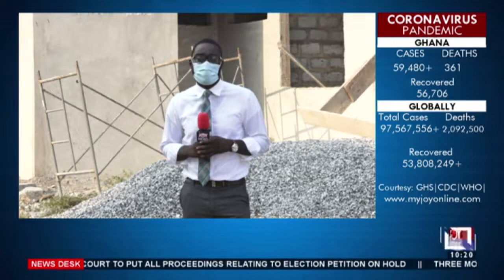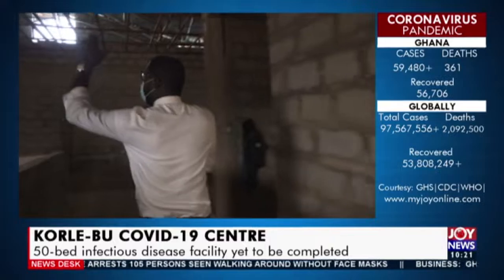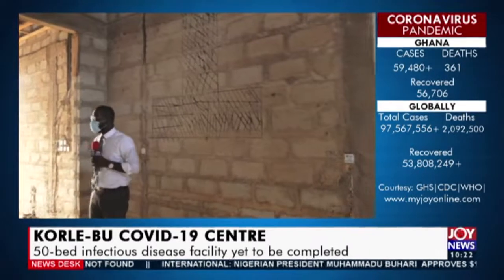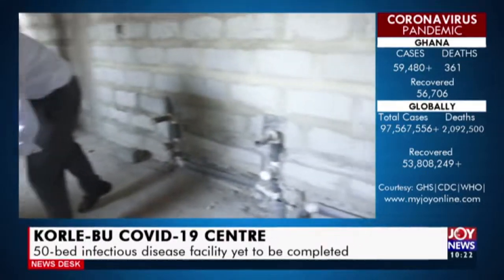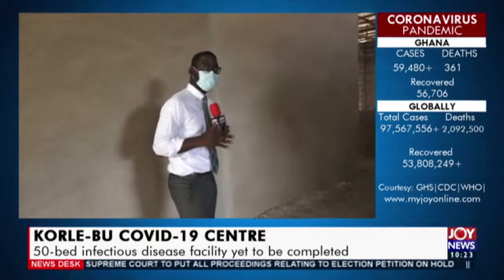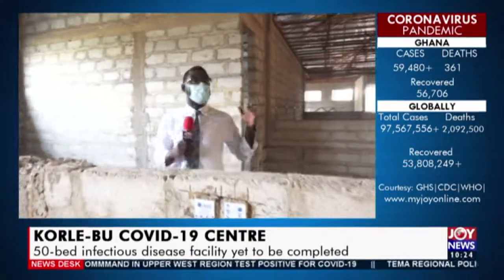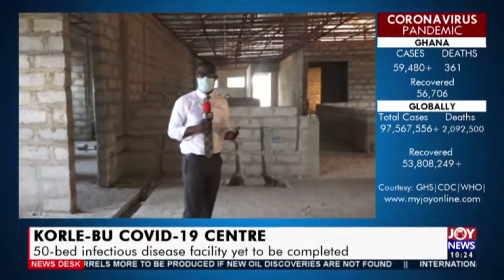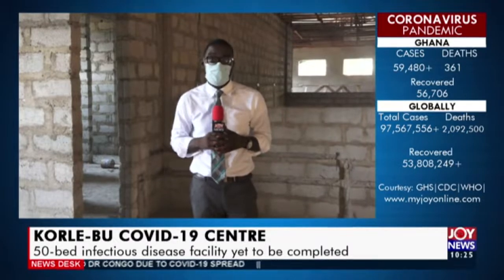Korle-Bu Covid-19 Centre: 50-bed infectious disease facility yet to be completed (22-1-21)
Korle-Bu Covid-19 Centre - News Desk on JoyNews (22-1-21)
50-bed infectious disease facility yet to be completed